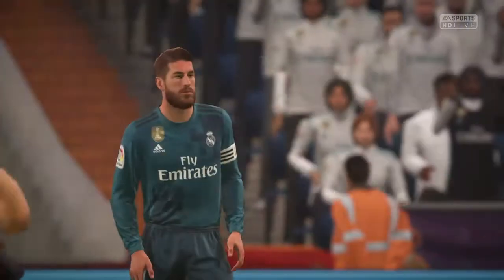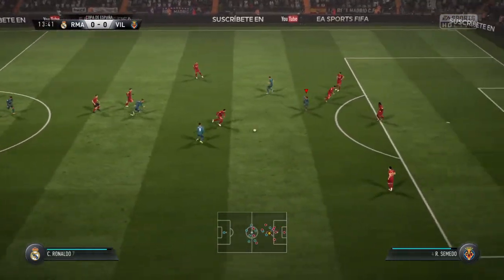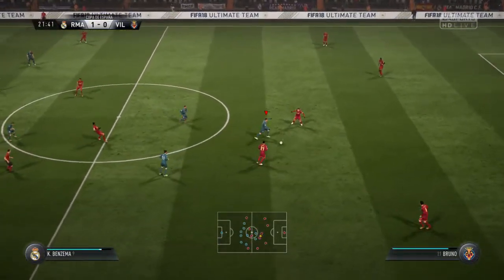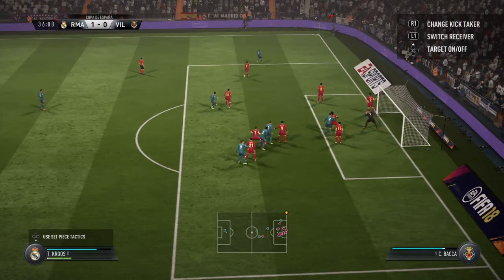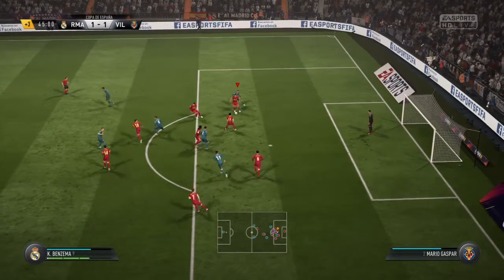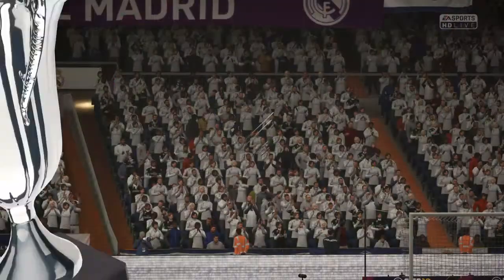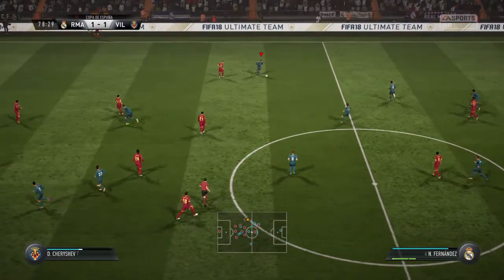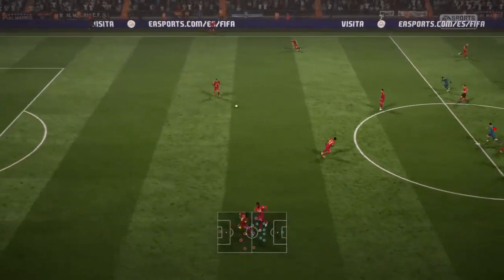FIFA 18 SPANISH CUP SEMI FINAL 2nd Leg VILLARREAL CF VS REAL MADRID PS4 Gameplay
FIFA 18 is a football simulation video game in the FIFA series, developed and published by Electronic Arts and was released worldwide on 29 September 2017 for Microsoft Windows, PlayStation 3, PlayStation 4, Xbox 360, Xbox One and Nintendo Switch. It is the 25th installment in the FIFA series.
Initial release date: September 29, 2017
Mode(s): Single-player, multiplayer
Engine: Frostbite (PS4, X1, PC)
Series: FIFA
Platforms: PlayStation 4, Android, Xbox One, PlayStation 3, Xbox 360, Nintendo Switch, Microsoft Windows
Developers: Electronic Arts, EA Sports, EA Vancouver

FIFA 18 is the second instalment in the series to use the Frostbite 3 game engine, although some versions of the game use a different game engine. The PlayStation 4, Microsoft Windows and Xbox One versions include a continuation of "The Journey" a story-based mode that was originally in FIFA 17 titled "The Journey: Hunter Returns". The PlayStation 3 and Xbox 360 versions, marketed as FIFA 18: Legacy Edition, were not built on the Frostbite engine and do not contain any new gameplay features, and are hence identical to the previous release aside from updated kits and squads.

ATTENTION ATTENTION ATTENTION ATTENTION
Playing This Game On A PlayStation 4

Follow @mustapha_david2 for more memes and art related content.

ALL NEW SUBSCRIBERS WILL GET A THANK YOU VIDEO FOR APPRECIATION

HERE ARE SOME IMPORTANT LINKS THAT I THINK YOU MIGHT FIND USEFULL.

Don't forget to support by giving a ...